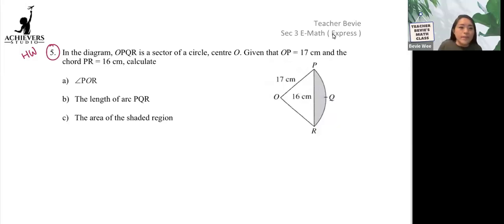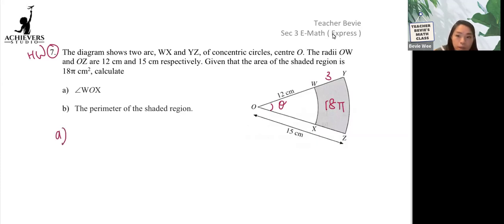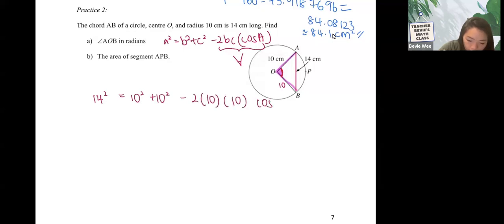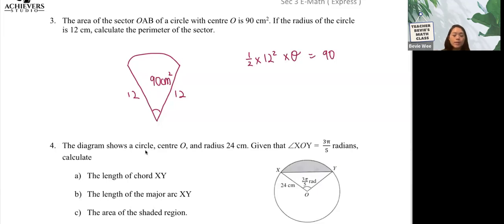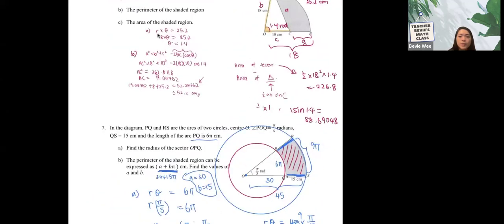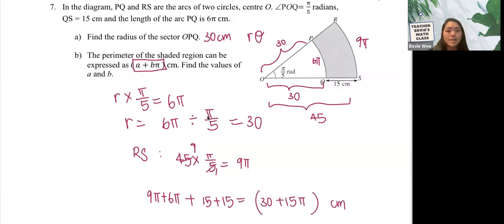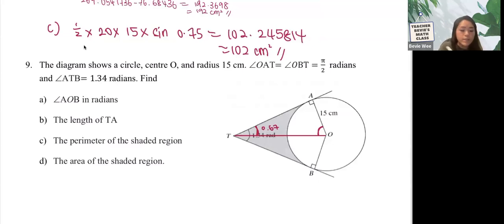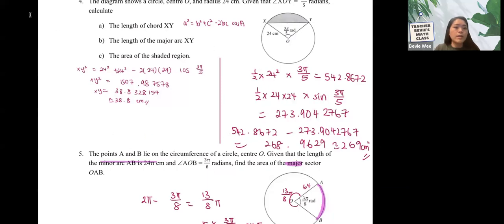Sec 3 21 May